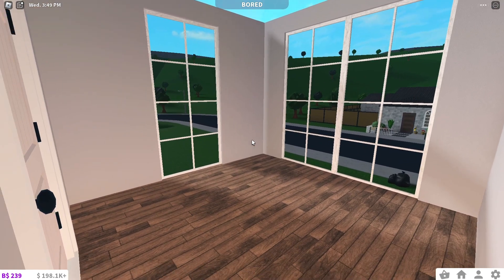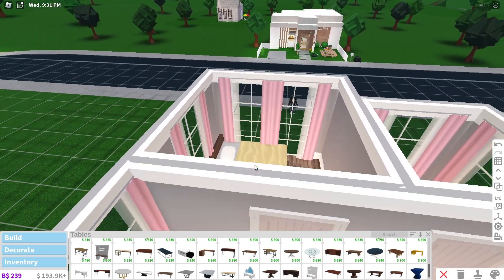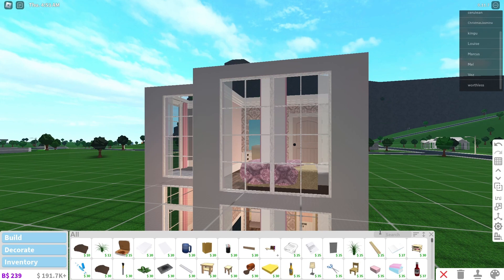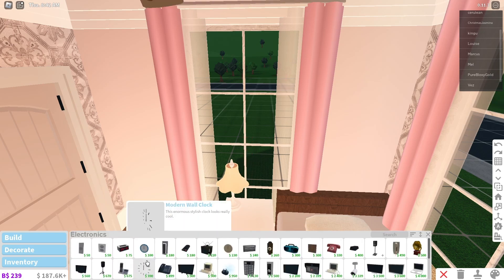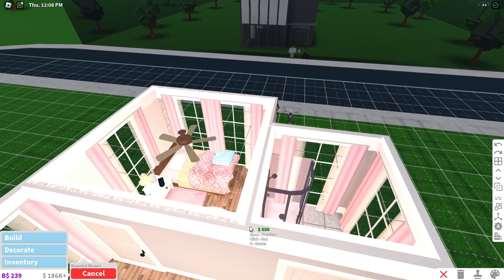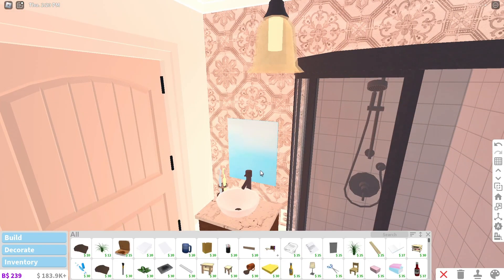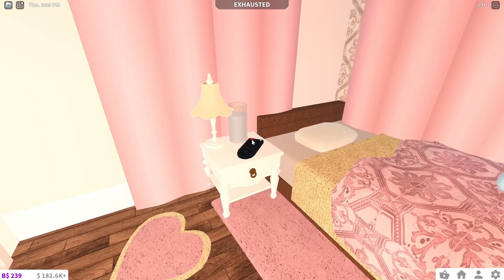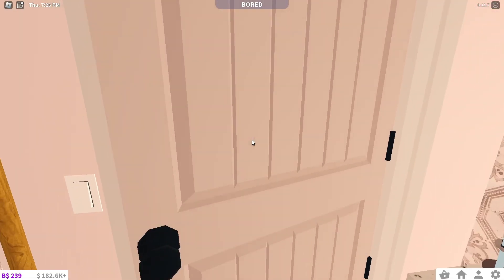BUILDING A 5x5 HOUSE IN BLOXBURG (PT.2)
alright guys, here is part 2 of my 5x5 house! ♡
school did end for me the day this video was being uploaded, yay! the next part of this challenge will be the exterior of the build! im not sure when i will upload it..
q; what type of things would you guys like me to talk about? i feel as though me talking about what im building is really boring at times. let me know in the comments! ♡

♡ thank you for taking the time out of your day to watch/read this! ♡
if there's any mistakes, oops.
socials;
roblox: avistriia
audio(s);
game: bloxburg (roblox)